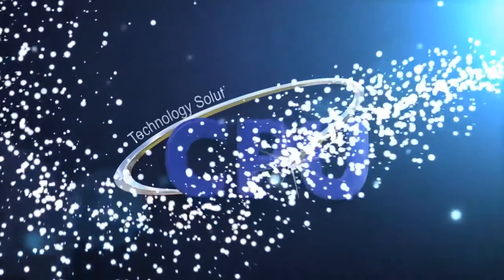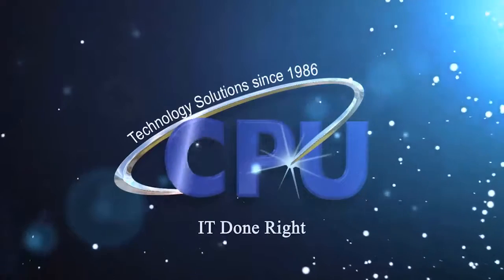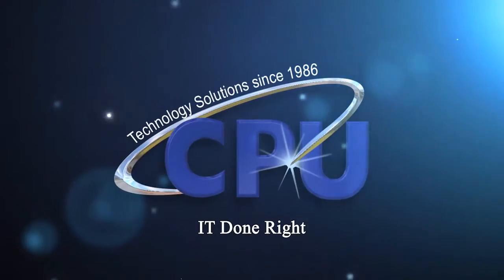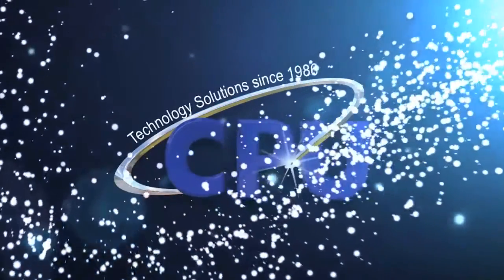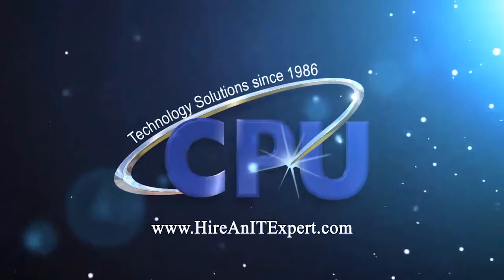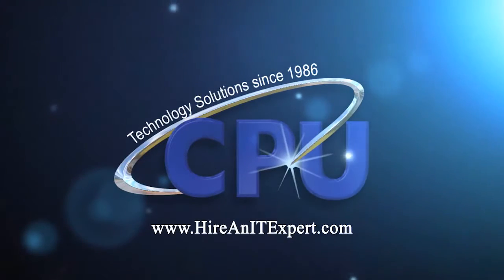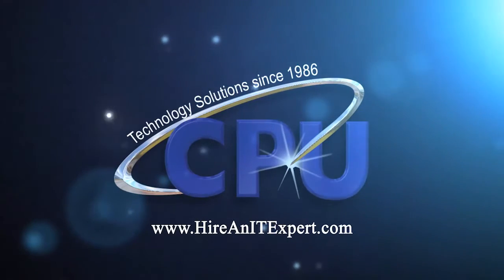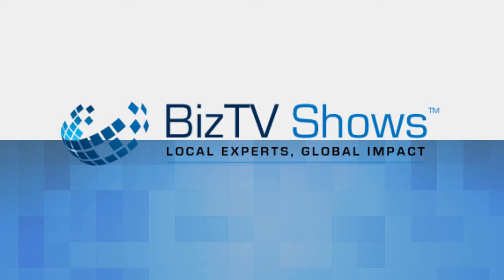Three Ways the Cloud Can Drive Competitive Advantage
Computer Programming Unlimited, Inc.
1715 Indian Wood Circle Suite 200
Maumee, OH
43537